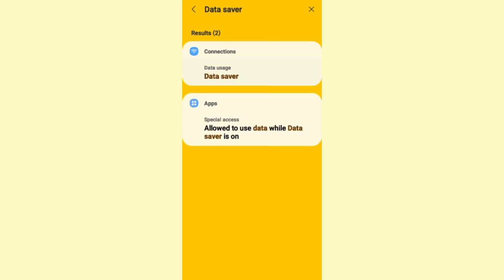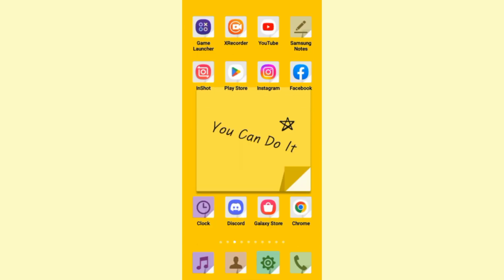How to Upload HD Story on Facebook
Learn How to Upload HD Story on Facebook. It is really easy to do, learn to do it in just a few minutes by following this super helpful tutorial.